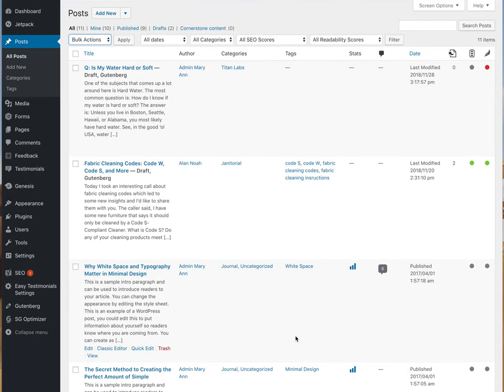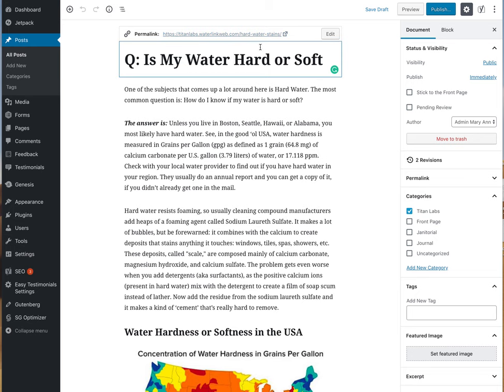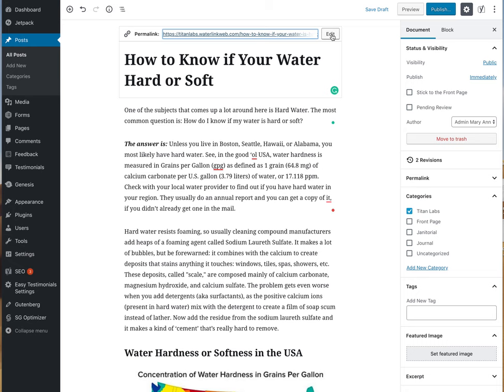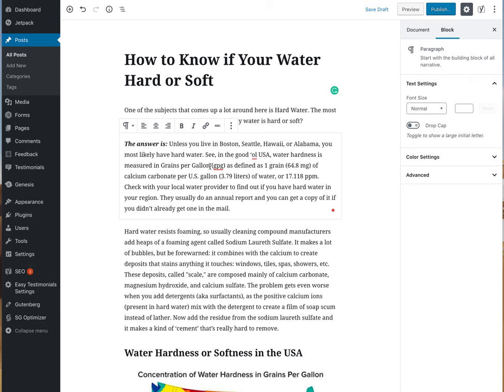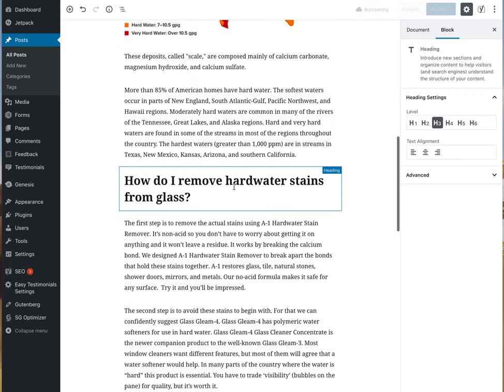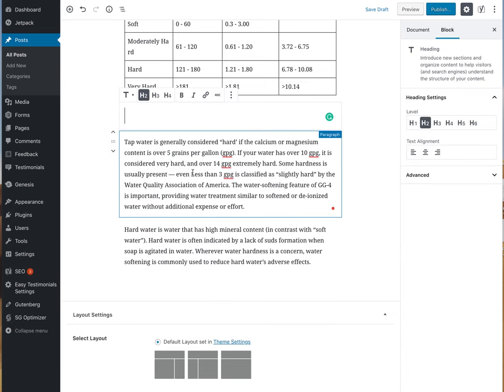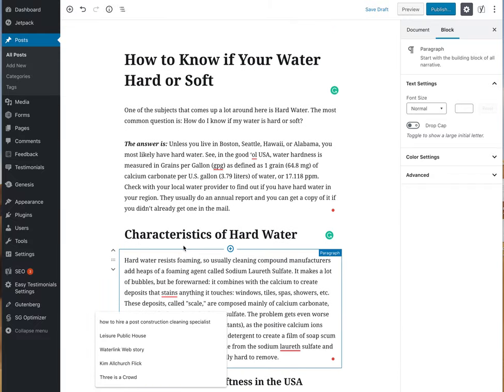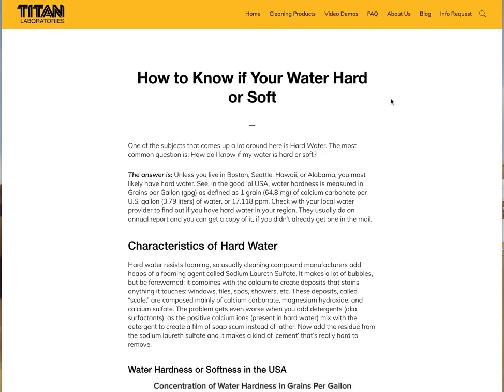Intro to WordPress Gutenberg Block Editor, Part 1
Learn how to add and edit a blog post using the Gutenberg Block Editor. Part 1 includes an introduction to editing the title and slug and how to add headings, subheadings, paragraphs, images, and tables. It also touches on using Yoast SEO to add the keyword and meta description.